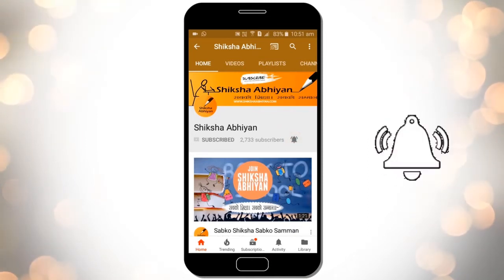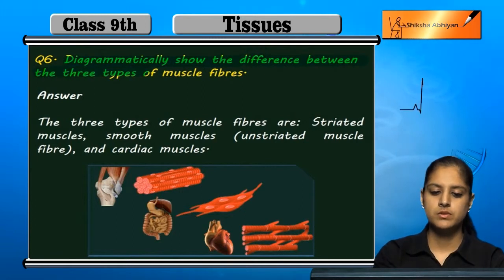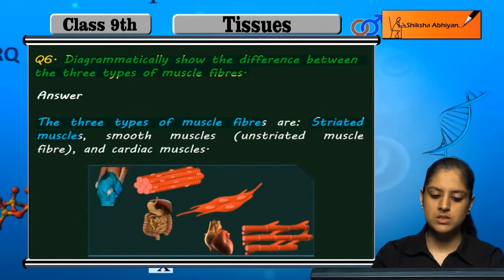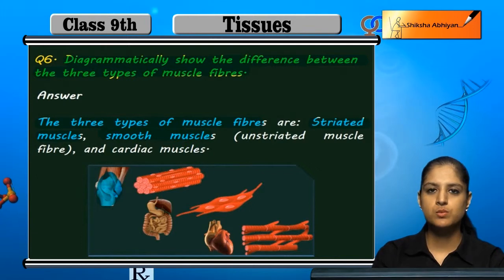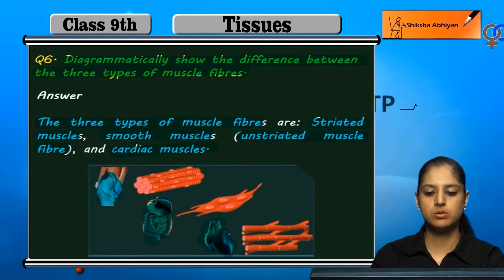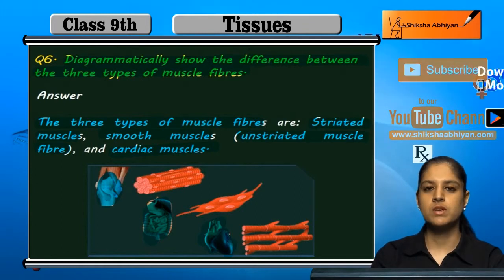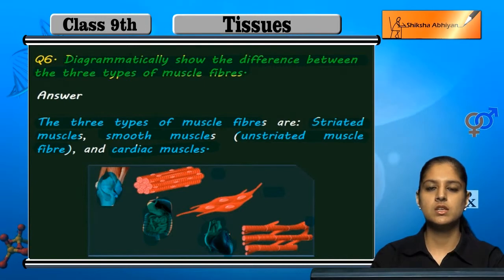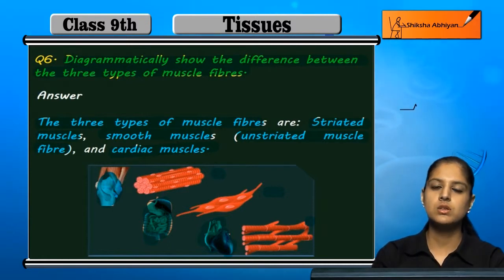Q6 Diagramatically show the difference between the three types of muscle fibres.